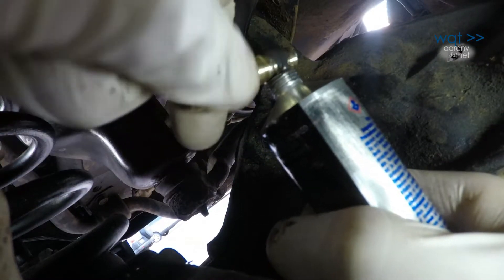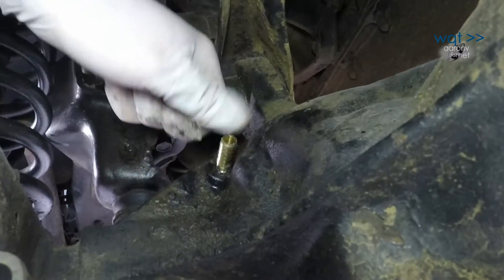wqt//Basic Auto: Dana 30 Differential Breather (1984-2001 Jeep Cherokee XJ)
Today on Workshop Quick Takes (wqt): A solid axle generally requires a differential breather to accommodate the changes in oil volume that occur with temperature. Sometimes the OEM connection uses flimsy materials, and then water and mud can get inside and pollute the oil.

Our vehicle today is a 2000 Jeep Cherokee (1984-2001 inclusive for this job), and the technique shown here is common to many popular vehicles. The most critical part was a simple brass fitting from the hardware store and an improvised machining using a benchtop drill press. If an amateur can do it at home, then you can, too!